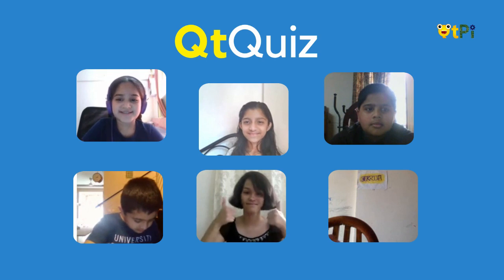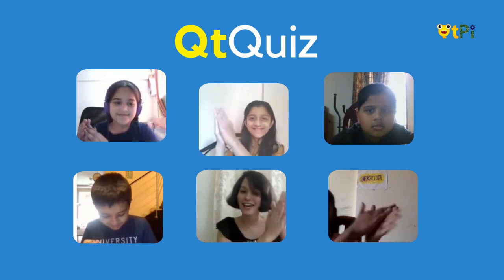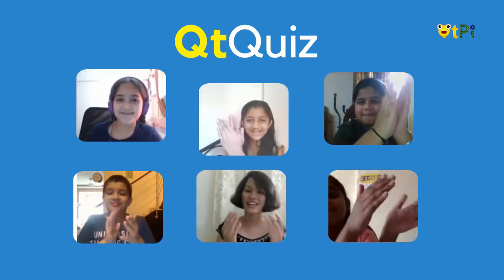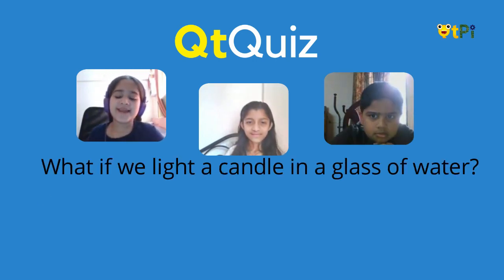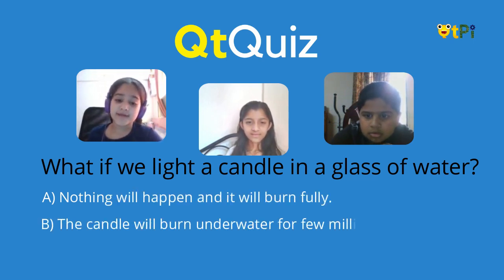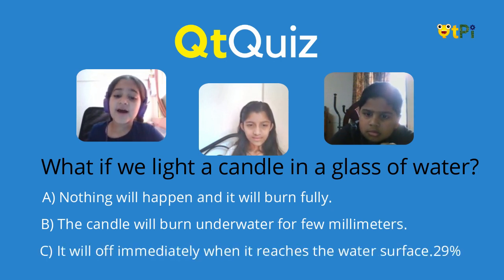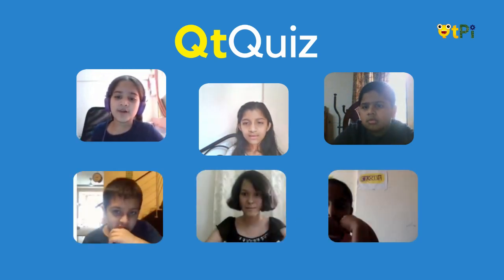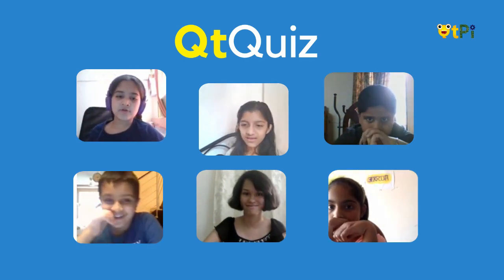QtQuiz-Ep 3-What if we light a candle in a glass of water?-Q & A by QtPi Student Ambassador, Advaita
QtQuiz - Episode 3 - Question by QtPi Student Ambassador & Quiz Mistress, Ms. Advaita Iyer

What if we light a candle in a glass of water?

Objective: QtQuiz is designed to help reasoning, critical thinking, logical deduction and fun.

a) Add the choice you think that is right & b) Mention reason to your picked choice.

2. Both need to be mentioned in the comment section as a single comment. For example, Choice A - Because balls are bouncy!

3. The submissions are open from 26th Feb - 1st March 12 noon.

4. The answer to the question will be posted on 3rd March.

5. The winner's name will be posted on 4th March.

6. Appreciate Token Certificate and a QtPi Voucher to the winner.

Regards,
QtLearn (QtPi Robotics)